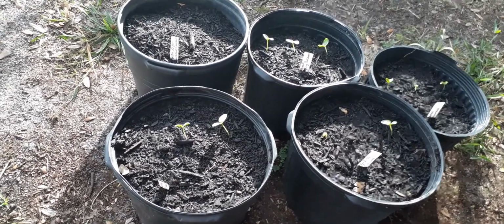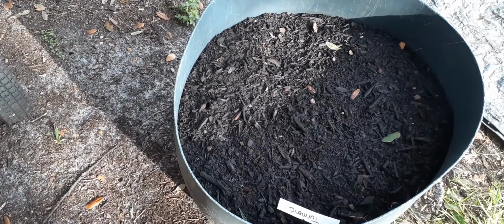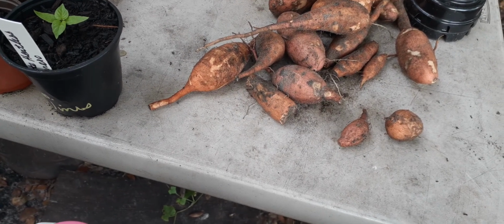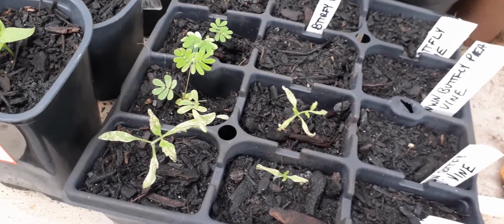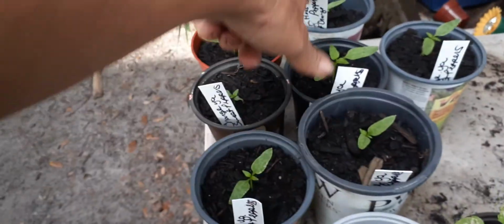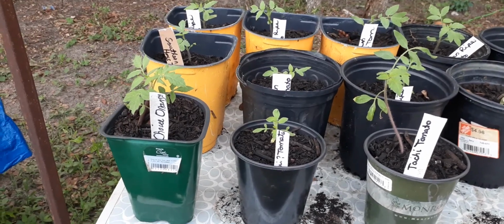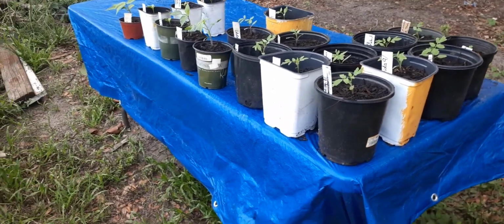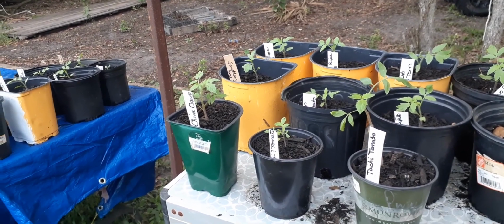Fall Garden starts in zone 9b